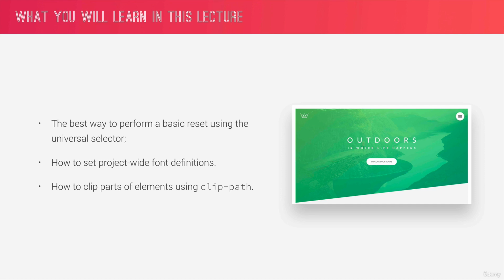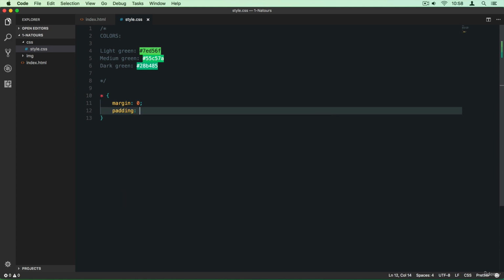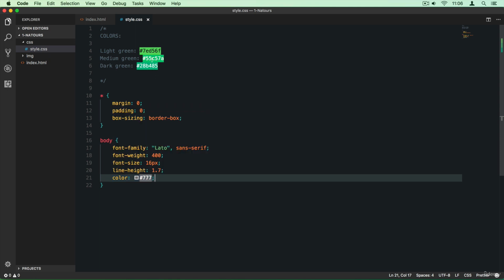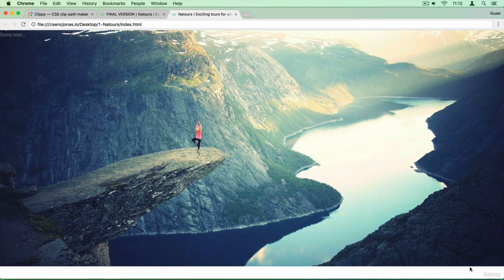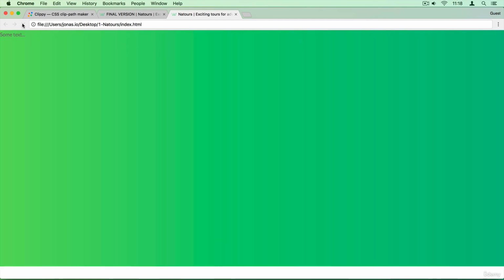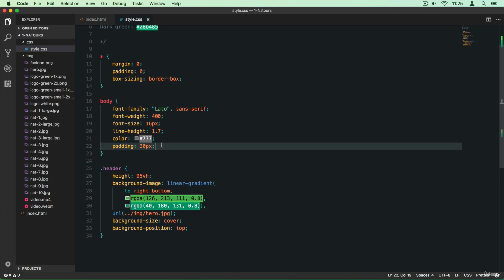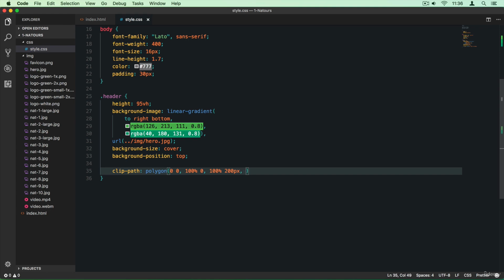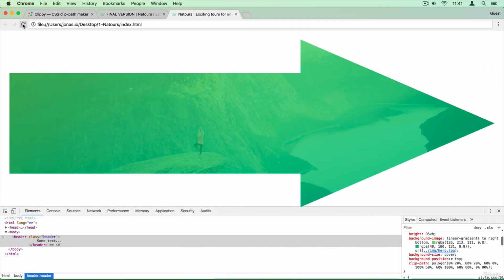003 Building the Header Part 1